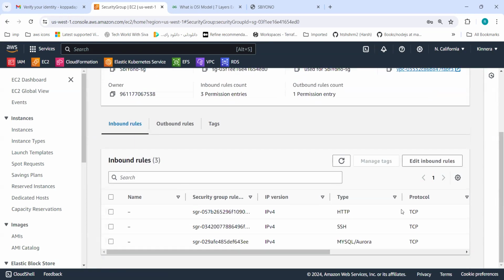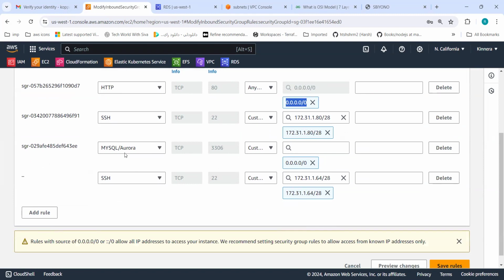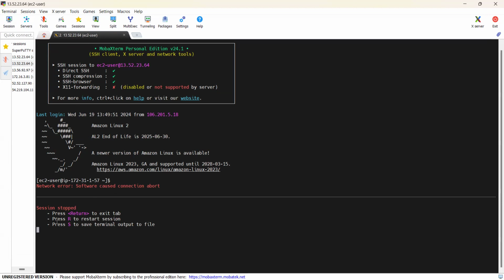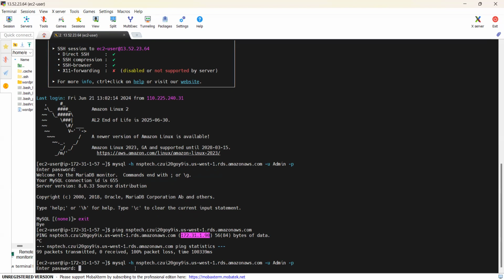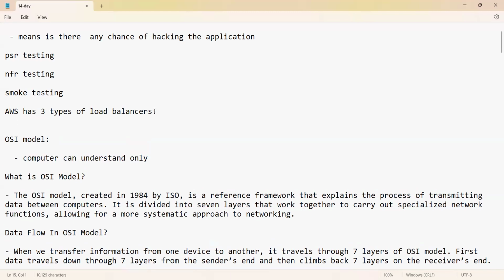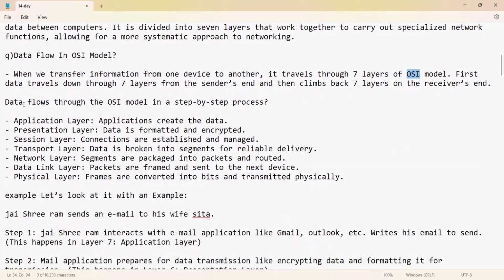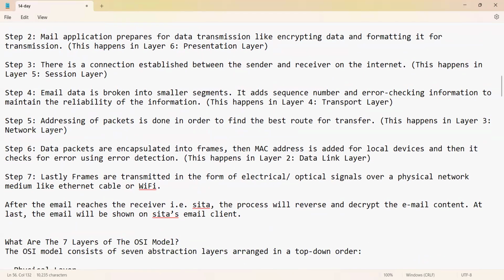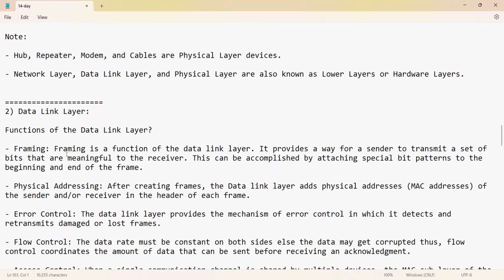14 aws load balancers and osi model layers part1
aws load balancers and osi model layers